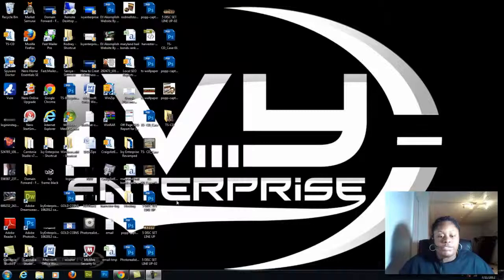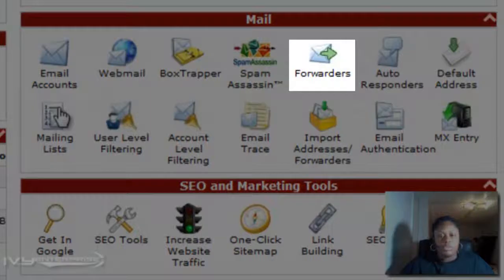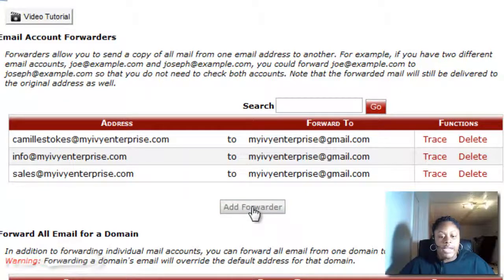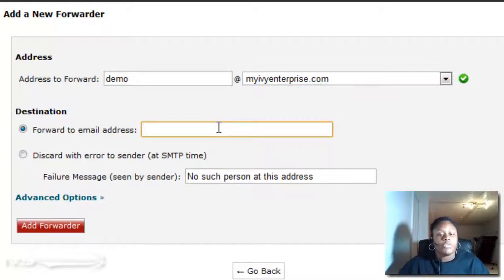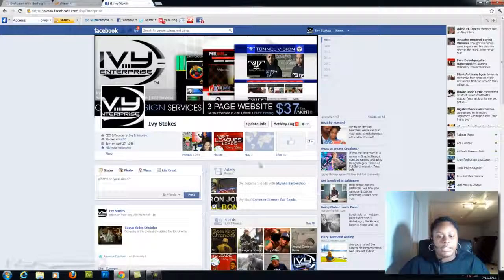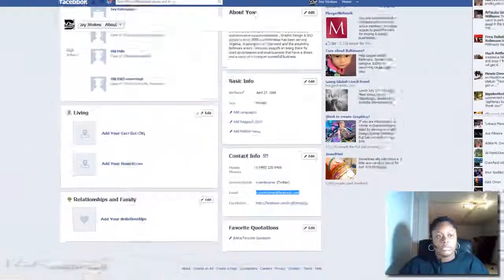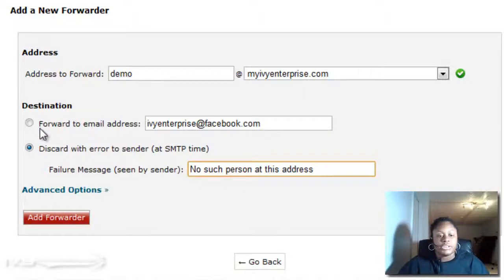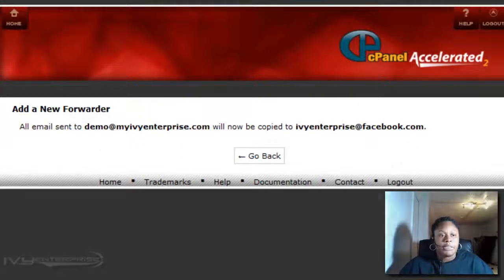FAST & EASY Forward Email | How to Forward Business Email To a Gmail, Ymail & Facebook Email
-END-

Maxmail Email Forwarding
Setting Up Email Forwarding For Gmail
Managing your business website at Internet Marvels
AMAZING THINGS I AM LOOKING FORWARD TO!
Timing Is Everything - How To Focus And Move Fast Forward In
How To Forward an Email in Google Apps & Gmail
How to Forward Your Bluehost Email to Gmail (yahoo, hotma
How To Forward Emails In GMAIL
Office 365: Forwarding E-Mail to Another Account
Forward My Flyer Customer Incentive Program and Email Lis
Juicey Lucy's - Mercedes-Benz Sprinter/Fast Company - Drive
Paladino Responds to Bestiality Email Forward
Creating a mailing list
Forward mail to another account - Gmail Help
How to Forward Emails - About Email
Automatically forward my messages to another e-mail account ...
How to Forward an Email - wikiHow
Email forwarding - Wikipedia, the free encyclopedia
Email Etiquette: 5 Rules of Forwarding Email | Email Etiquette Tips ...
How do I forward an email? | Yahoo! Mail Help
Email Consolidation: How to Forward Email to Other Accounts
How Forwarding Emails can Increase Spam
Do you really want to know how to forward emails? - Miscellaneous ...